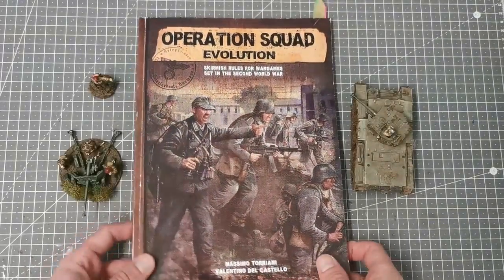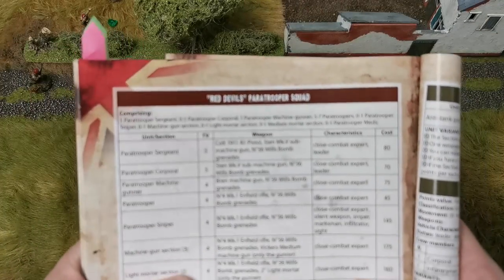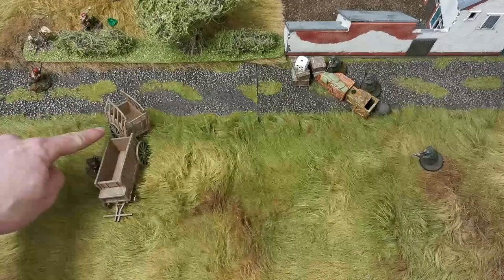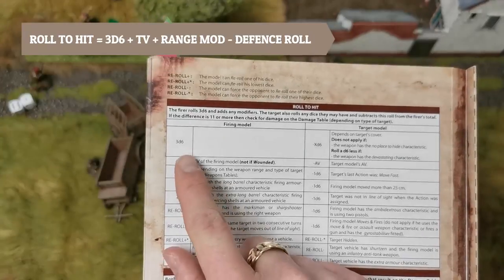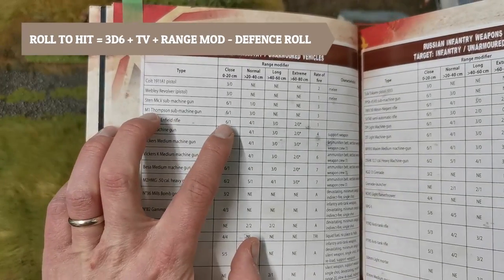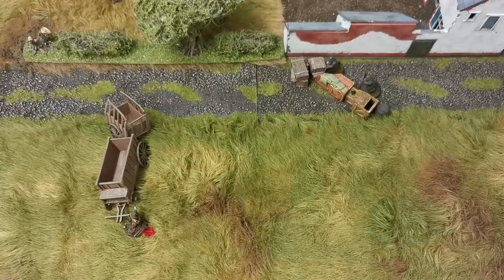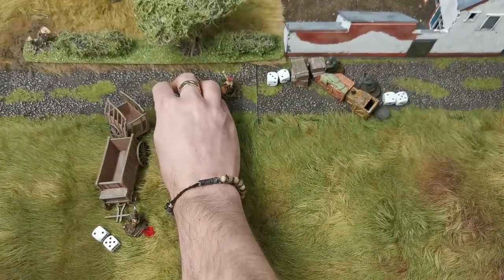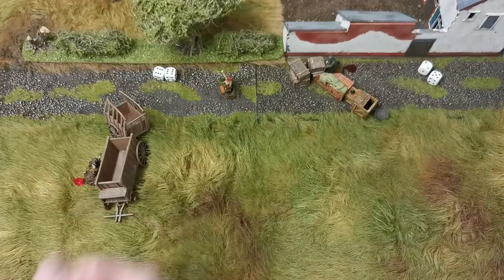Operation Squad Evolution - Review and Gameplay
My review of Operation Squad Evolution - a set of WW2 skirmish rules publided by Torriani Games

I have also inlcuded a very small limited gameplay example of a couple of turns